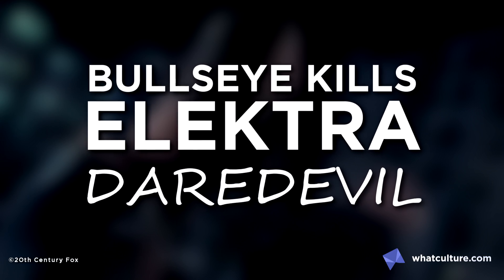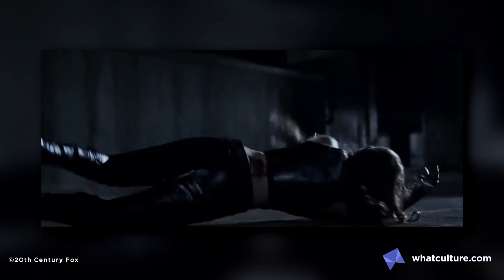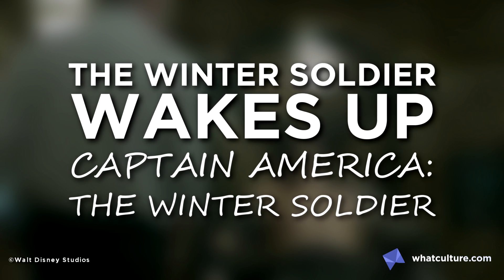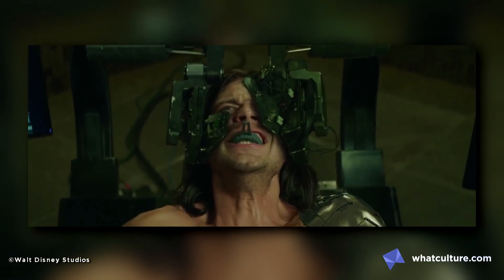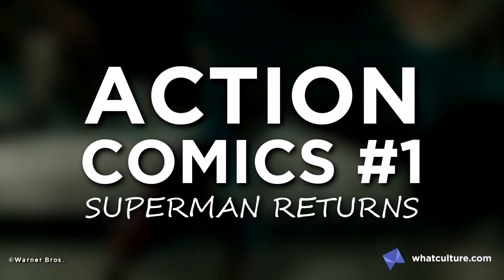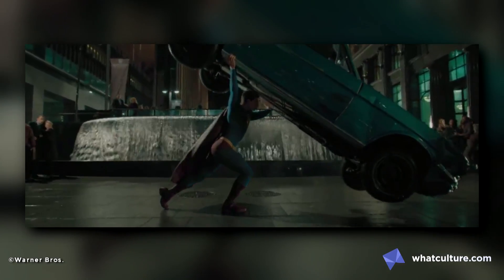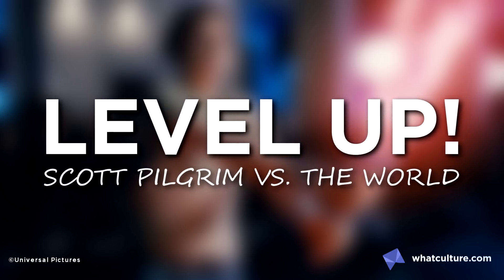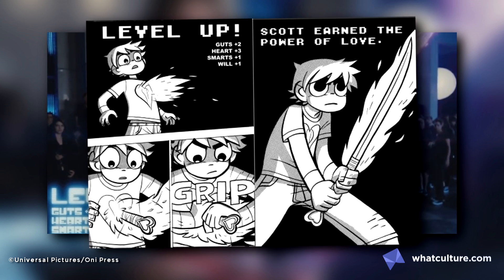10 Comic Book Movie Scenes Taken Straight From The Panels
As faithful comic book movie moments as you could ever hope for.